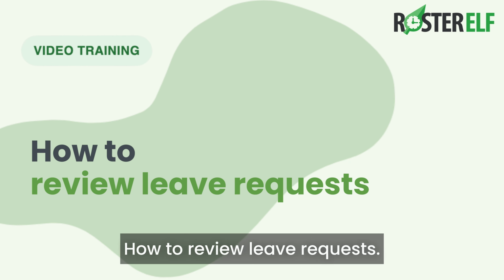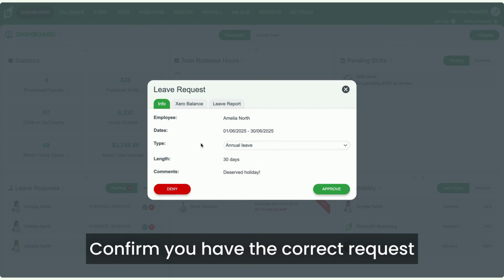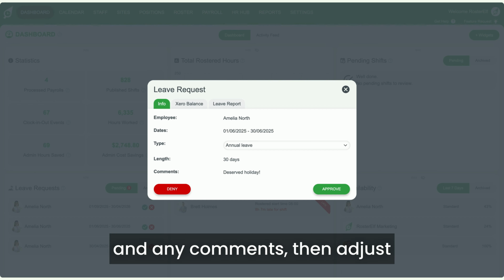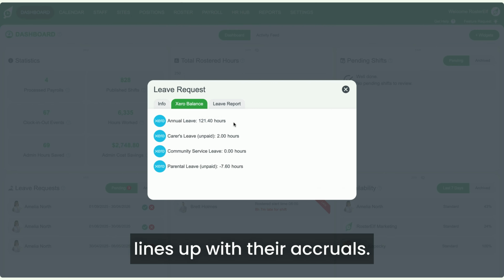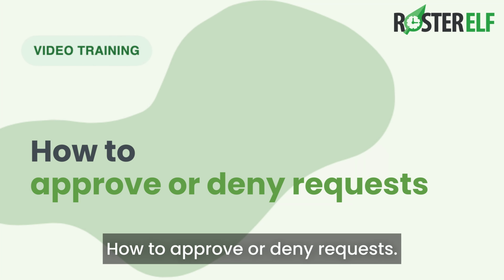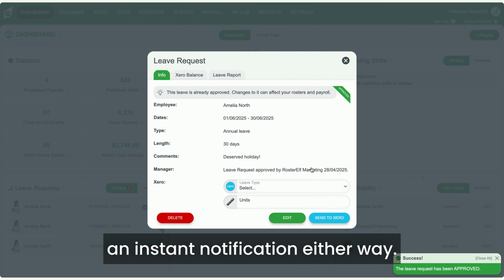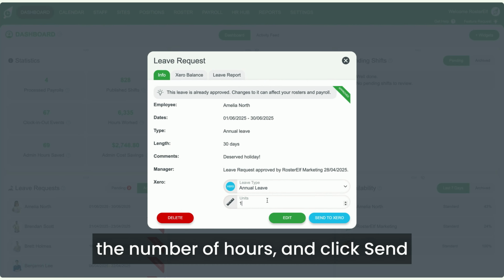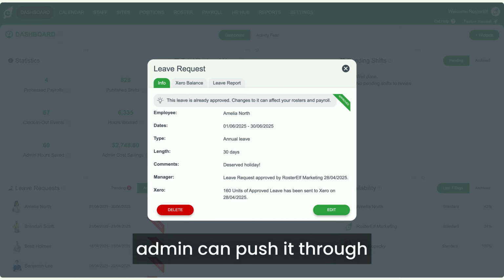How to Action Staff Leave Requests in RosterElf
Learn how to action staff leave requests in RosterElf in this step-by-step tutorial with Jack Huang, Customer Training Specialist. Reviewing, approving, and sending leave requests straight from your dashboard keeps your roster balanced, prevents staffing gaps, and ensures payroll accuracy — especially when you're connected to Xero. RosterElf is a powerful, user-friendly employee scheduling and workforce management tool designed to simplify rostering, reduce errors, and save time.

In this guide you'll learn how to identify pending requests, review the details, check for overlapping leave, action requests confidently, and sync everything with Xero.

🔔 How to Review Leave Requests
1. Open the dashboard and click the Leave block to view any pending requests.
2. Confirm the employee's name, requested dates, and the Pending badge.

ℹ️ How to View Request Details
1. Select the Info tab to check the leave type, length, and comments.
2. Adjust the leave type if it appears incorrect.
3. Open the Xero Balance tab to see available hours before approving.

📊 How to Use the Leave Report
1. Open the Leave Report to view other staff already on leave.
2. Check for overlaps to keep your roster fully covered.

✅ How to Approve or Deny Requests
1. Click Approve to lock it in, or Deny if the timing clashes.
2. The employee receives an instant notification.
3. Approved requests move to Archived and sync with Payroll automatically.

🔄 How to Send Approved Leave to Xero
1. Choose the leave type, enter the number of hours, and click Send to Xero.
2. If you see a permission warning, ask your payroll admin to push it through.

That's it — leave actioned, your roster stays covered, and Xero stays in sync.

Our friendly support team is always here to help. Happy rostering!